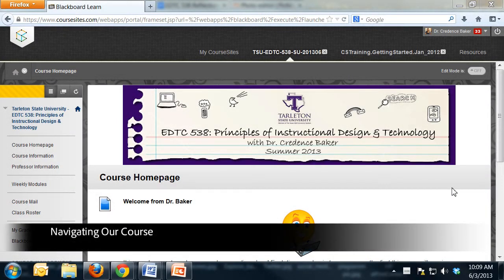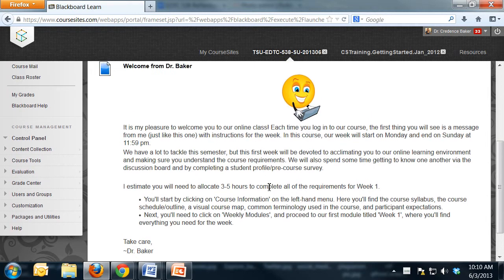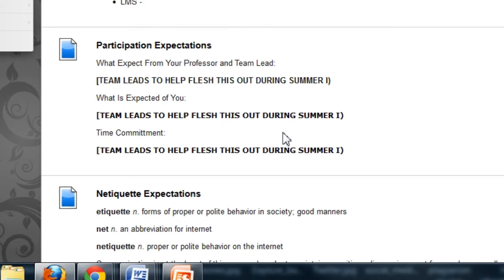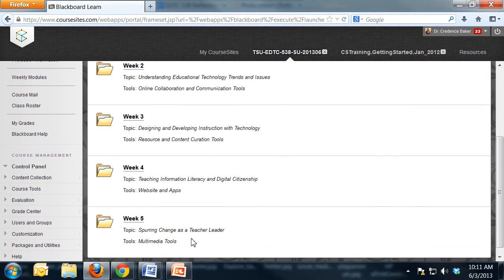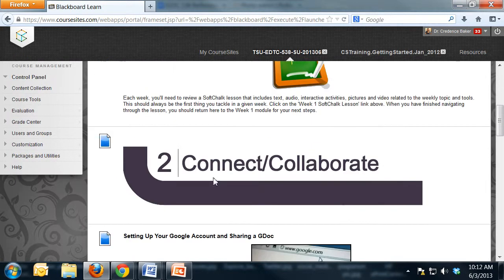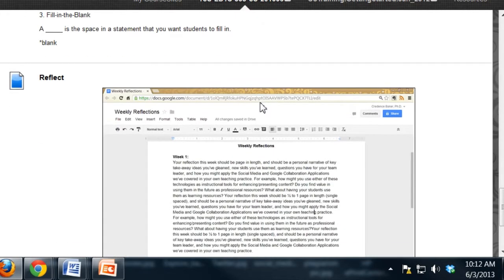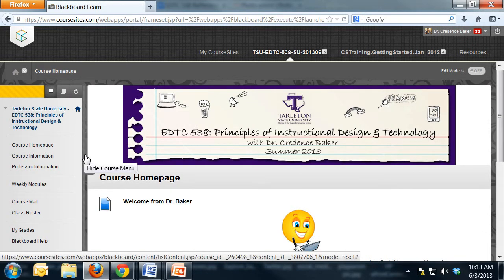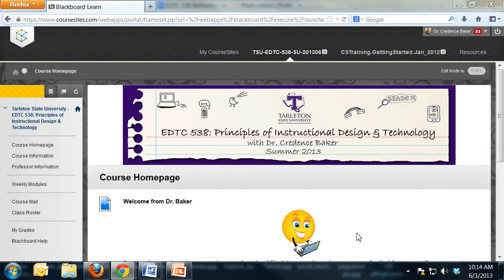EDTC_538 Navigation